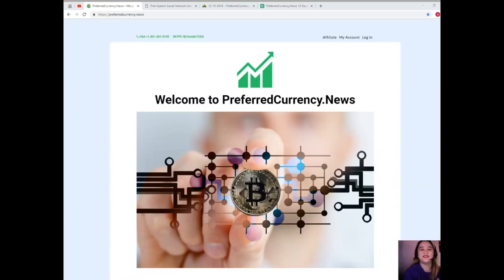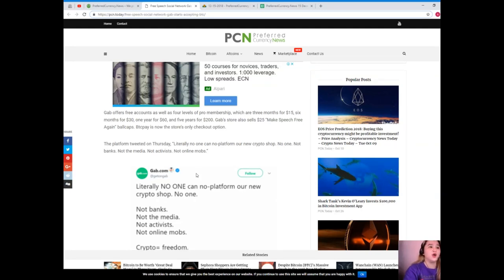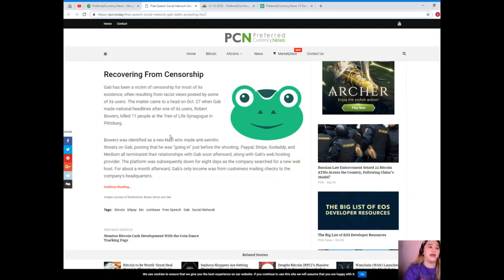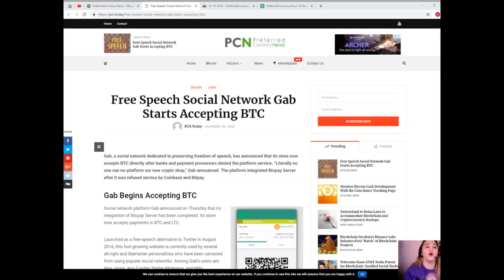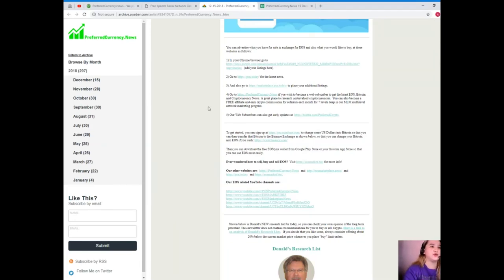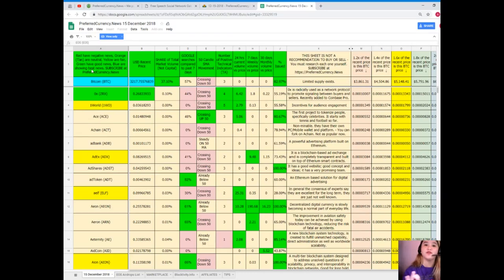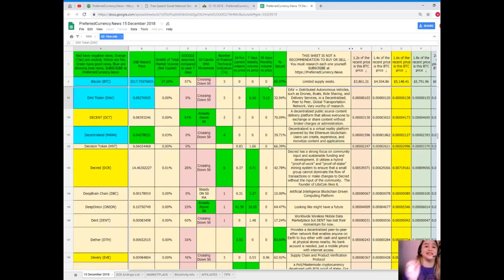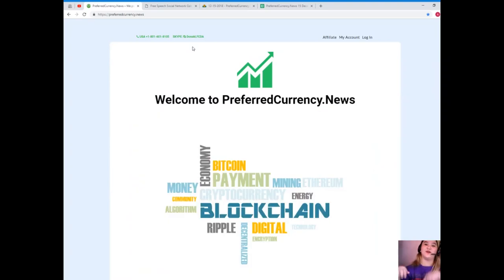BITCOIN NEWS: HOW LONG CAN YOU FIGHT FOR YOUR FREEDOM RIGHTS?